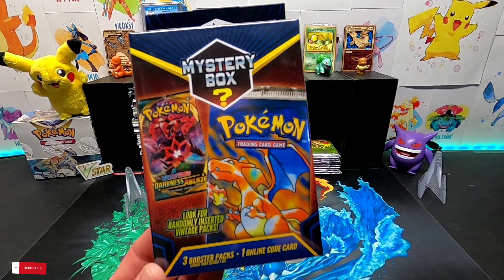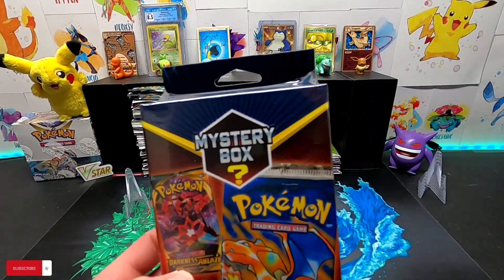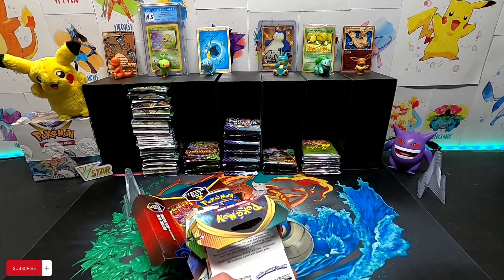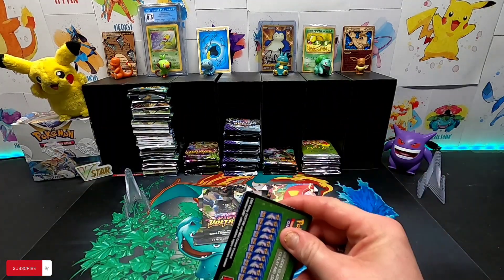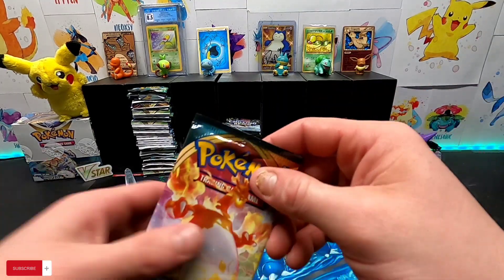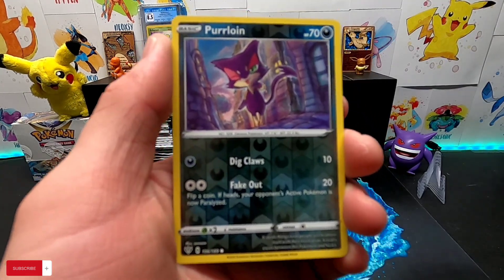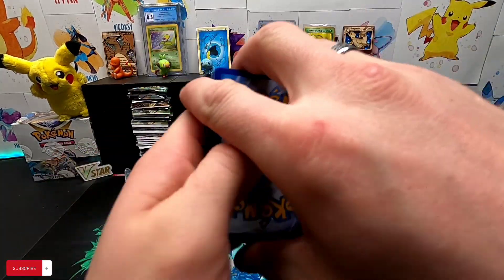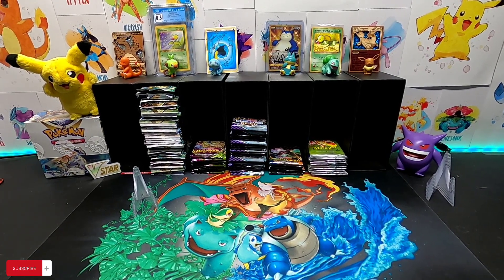$20 Mystery Box From Wal-Mart!!!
I bought and ripped a mystery box from walmart!!!